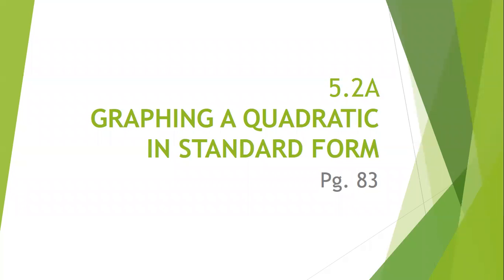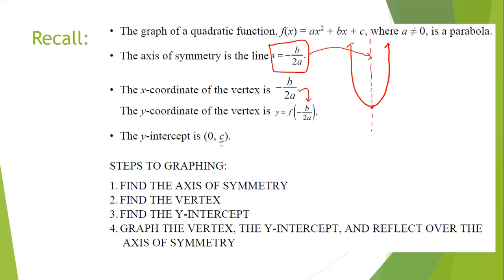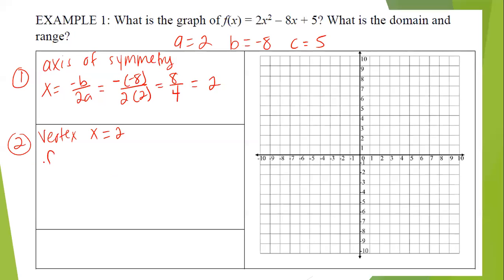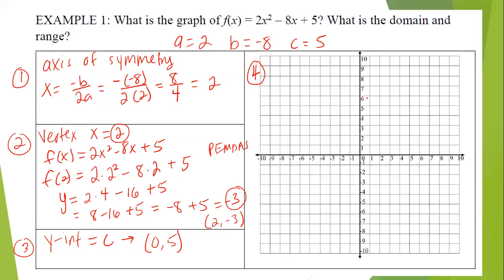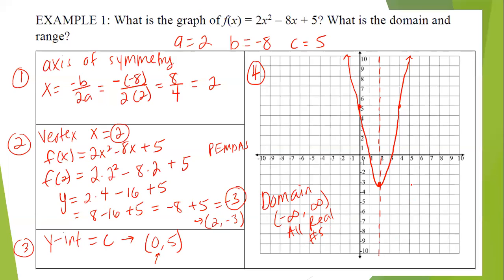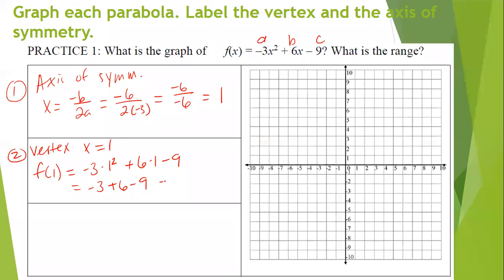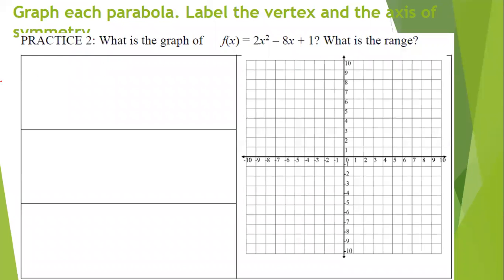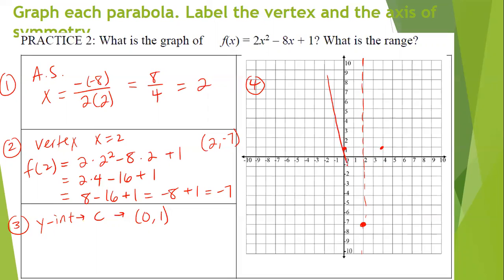5.2A Graphing Quadratics in Standard Form